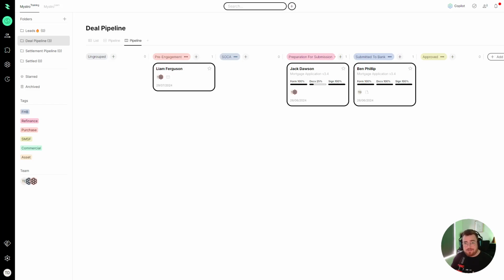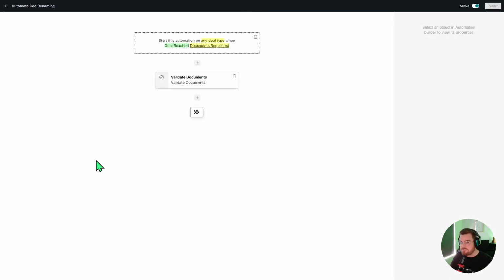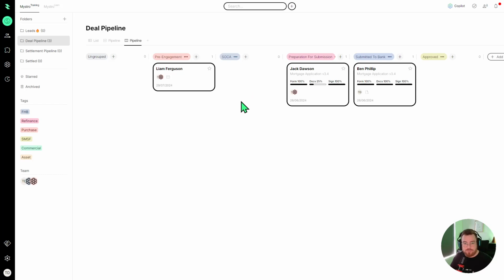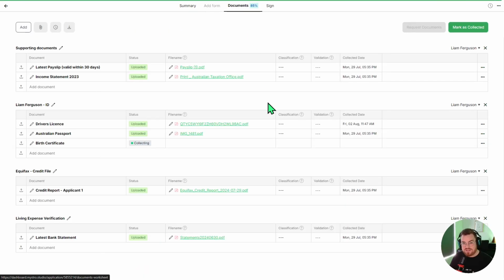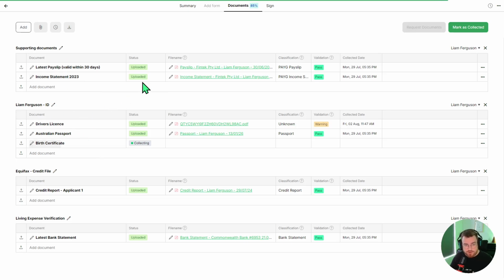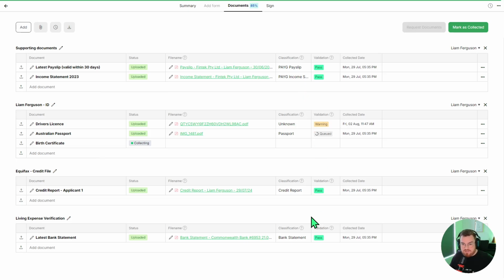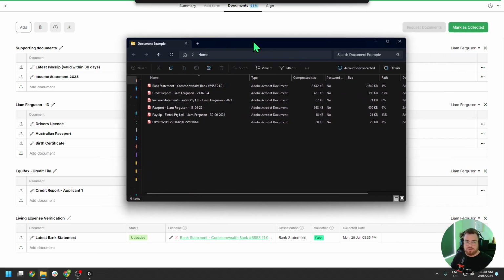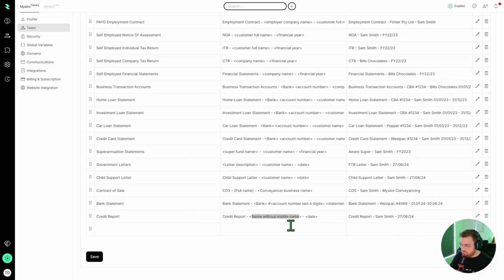Step 3: Utilising your Document Collection Agent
Welcome to Step 3 of our guide on setting up and configuring our Document Collection Agent!
Now that you have your agent setup and configured, we will walk you through how it works and a real world scenario.